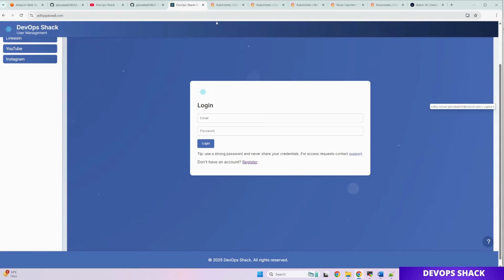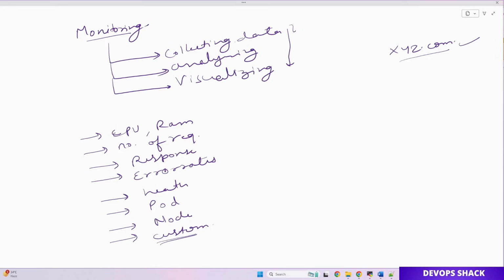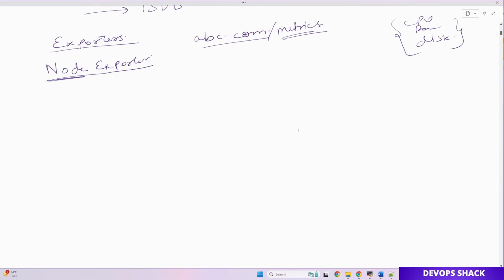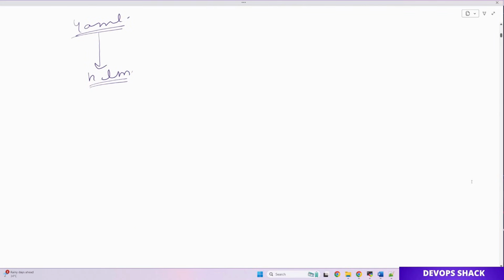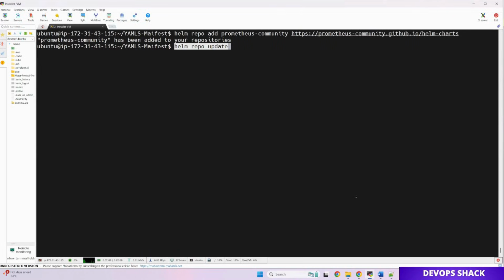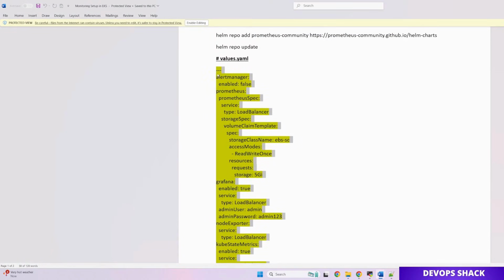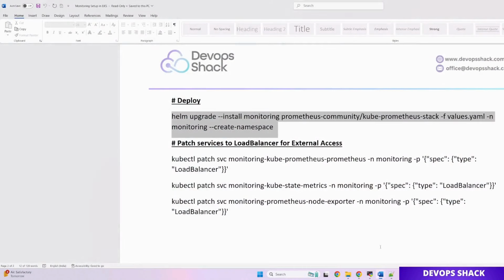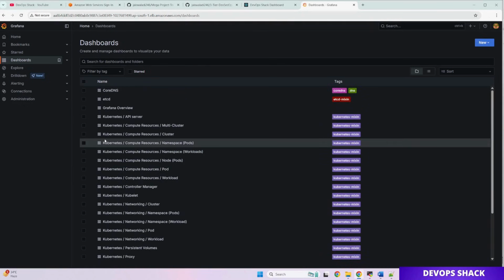Day-7 | DevSecOps Mega Project Series | Monitoring 3-Tier Project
𝗕𝗿𝗮𝗻𝗰𝗵: main

𝗕𝗿𝗮𝗻𝗰𝗵: main

Course Highlights
✅ 120+Recorded Hours Content: Accessible Immediately
✅ Dedicated Doubt Support | Exclusive Discord Server
✅ 150+ Interview Prep Documents
✅ 40+ Real World Projects: Microservices, Multi-Tier, Full-stack, IAC, Monitoring(Java, Node.js, Python, DotNET)
✅ DevSecOps, Python for DevOps, Azure DevOps.
✅ Resume Building and Review
✅ Course Notes, Scenario-Based Notes, Troubleshooting, Interview Q&A.
✅ 3 YEAR Access to Complete Course Content

Details
💰 𝗣𝗿𝗶𝗰𝗲: ₹8169 | (Use coupon EARLYBIRD for a discount) | Coupon Valid till 15th June